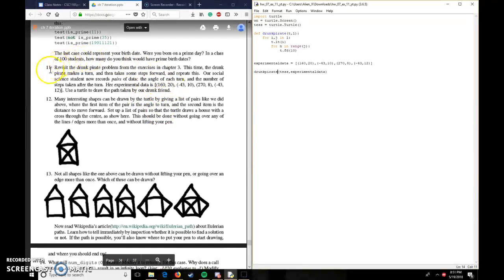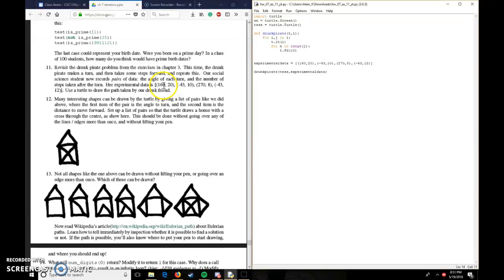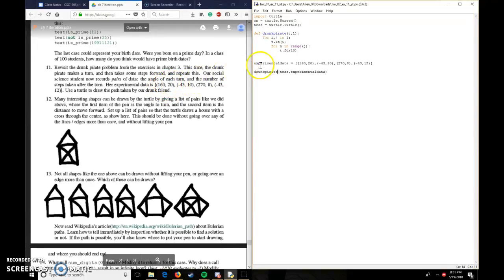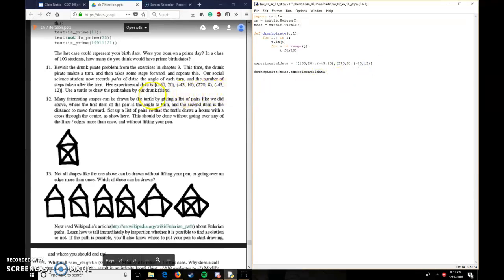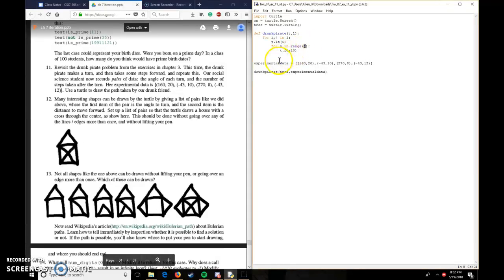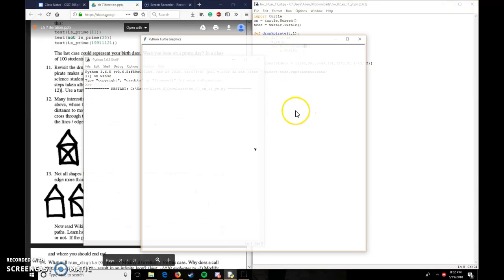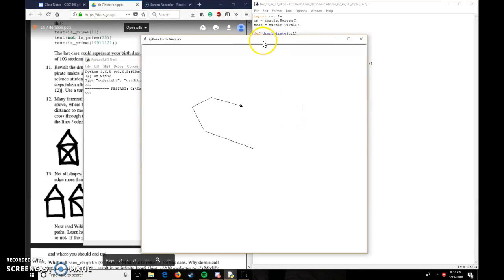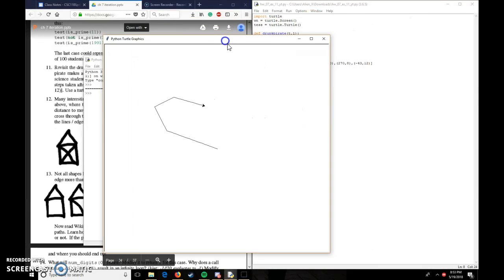H2_07_ex_11_yt